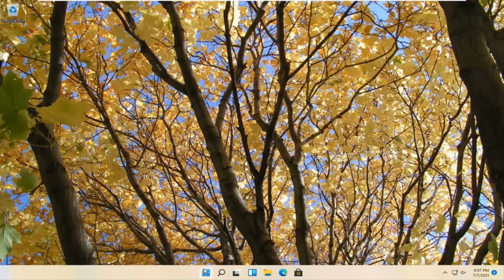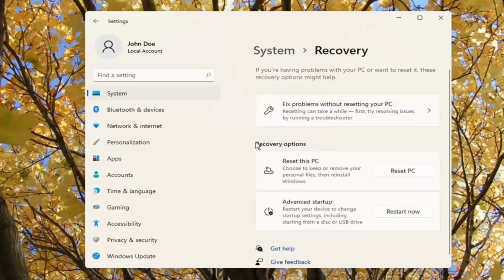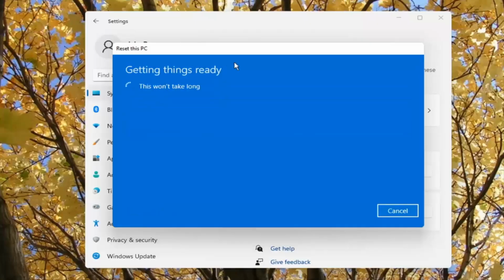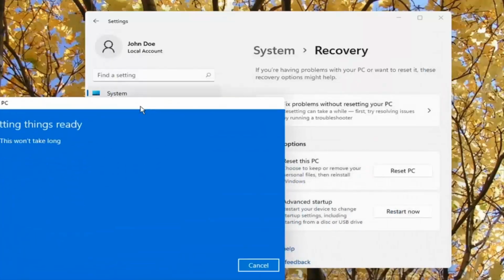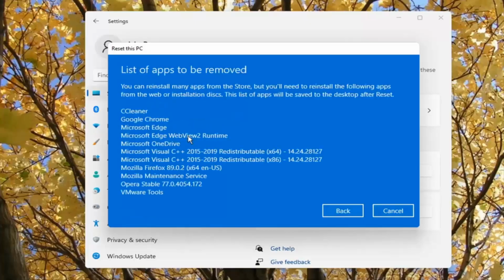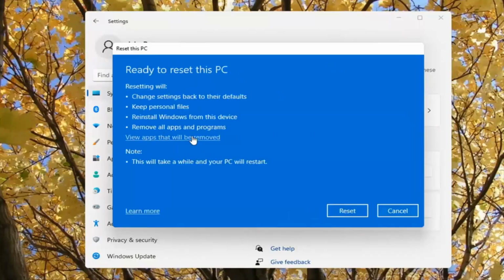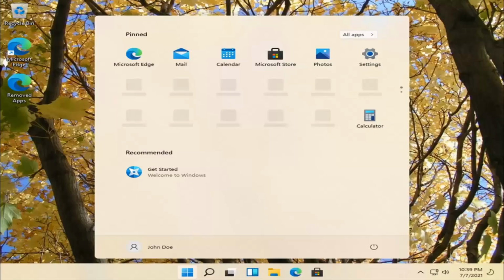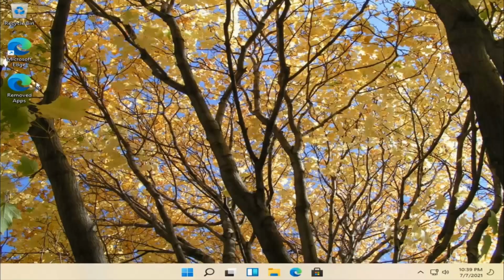How To Factory Reset Lenovo IdeaCentre AIO 3 [Walkthrough]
If you're looking for information about how to factory reset a Lenovo IdeaCentre AIO 3, this tutorial provides an overview of the recovery options available for this all-in-one desktop computer. Whether you're troubleshooting Windows issues, preparing the device for a new user, or restoring the system to its original configuration, understanding the factory reset process is important. The video focuses on Lenovo IdeaCentre AIO 3 recovery features, reset options, and key details users should know before getting started. It also highlights considerations related to personal files, installed applications, and overall system performance.

This tutorial is designed for Lenovo IdeaCentre AIO 3 users who want to better understand the available recovery and reset options for their all-in-one desktop computer. It provides a clear overview of the topic without explaining the actual reset procedure, making it useful for anyone researching Lenovo system recovery and Windows restoration. Whether you're looking to restore default settings, improve system reliability, or prepare the computer for another user, this video offers valuable insights into the Lenovo IdeaCentre AIO 3 factory reset process.